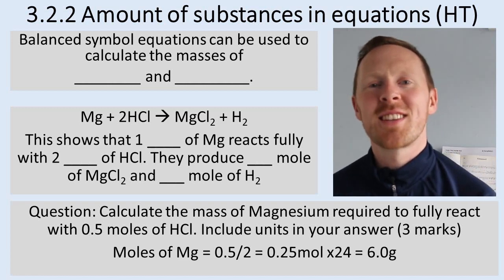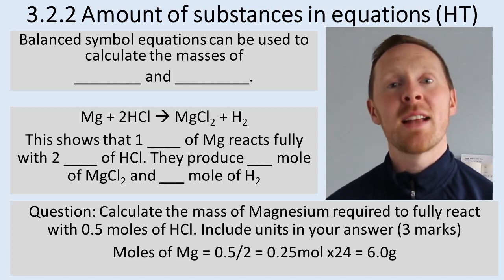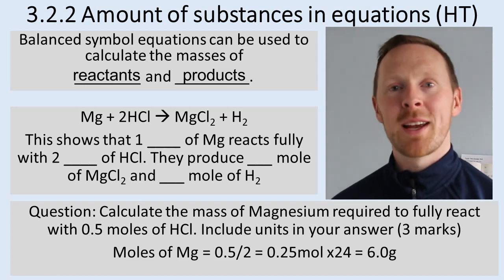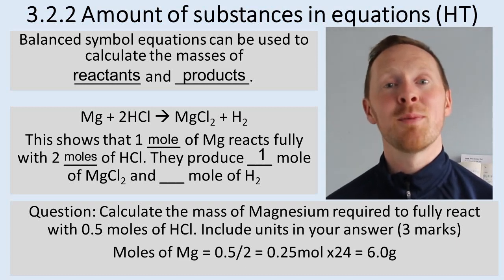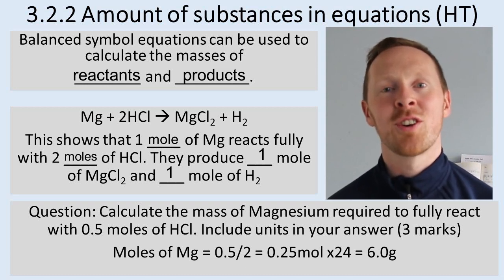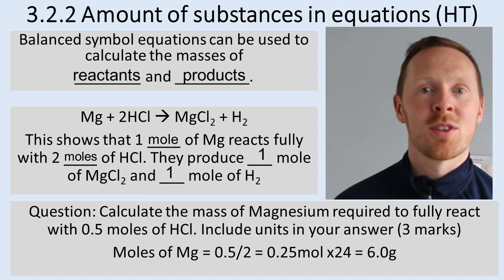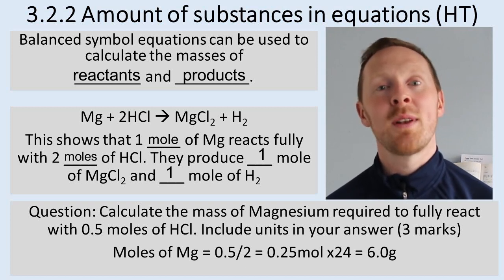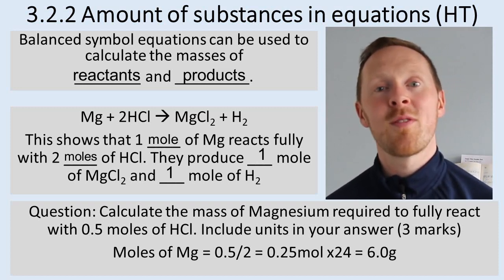You can do C 3.2.2 Amounts of substances in equations - But its Higher Tier ONLY!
AQA Chemistry Specification notes:
The masses of reactants and products can be calculated from balanced symbol equations.
Chemical equations can be interpreted in terms of moles. For example:
Mg + 2HCI MgCI2 + H2
shows that one mole of magnesium reacts with two moles of hydrochloric acid to produce one mole of magnesium chloride and one mole of hydrogen gas.

Students should be able to:
• calculate the masses of substances shown in a balanced symbol equation
• calculate the masses of reactants and products from the balanced symbol equation and the mass of a given reactant or product.